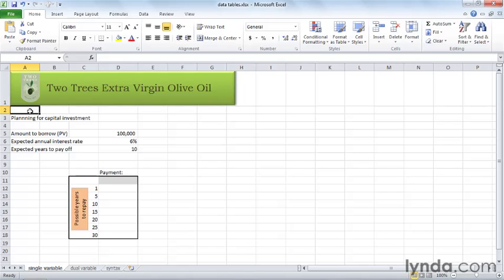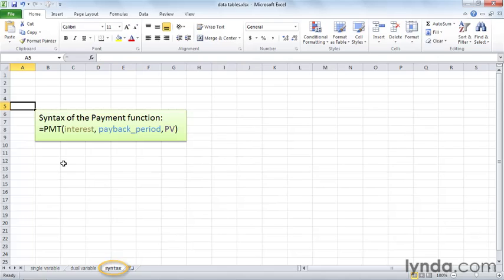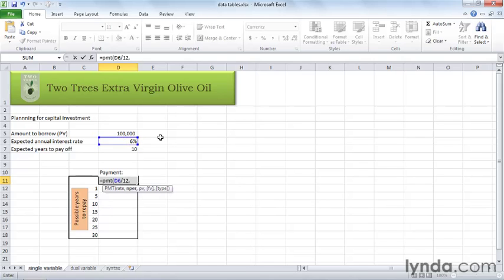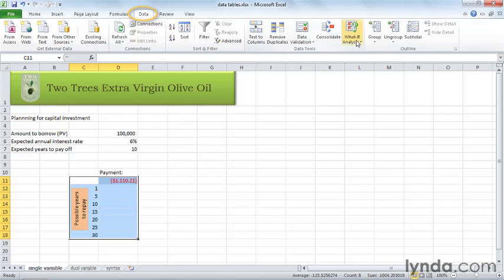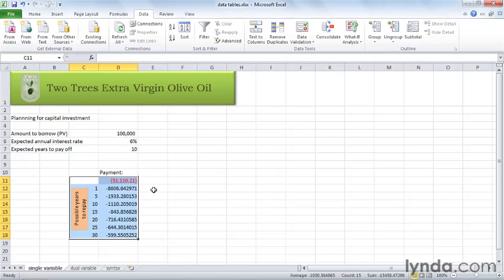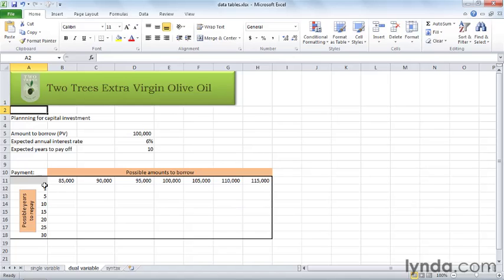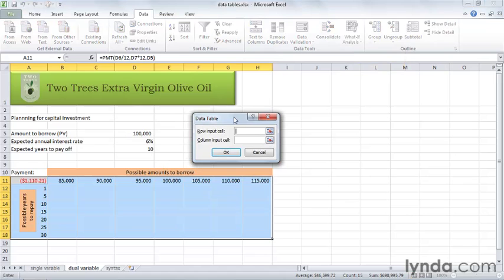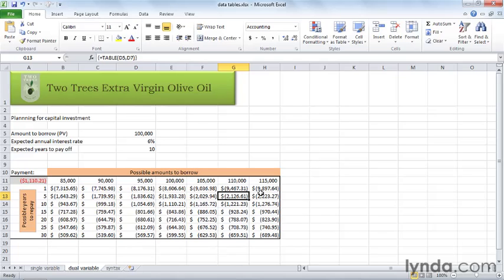1004 Using data tables in formulas. Excel training tutorial Part 60